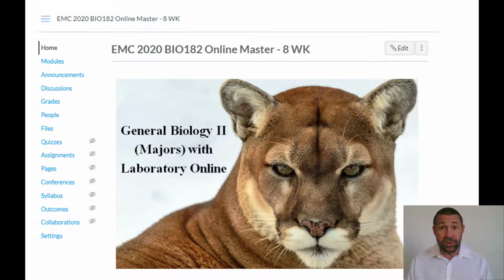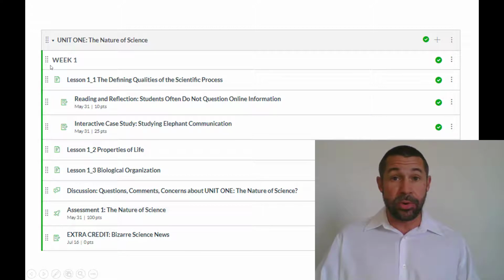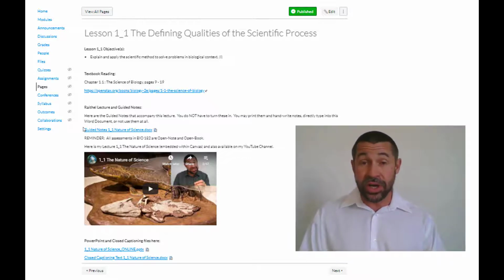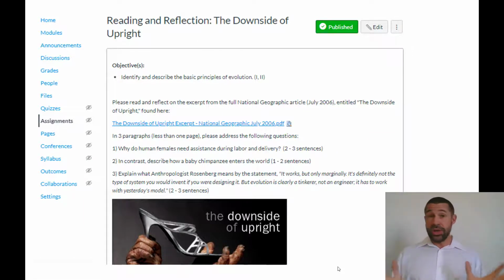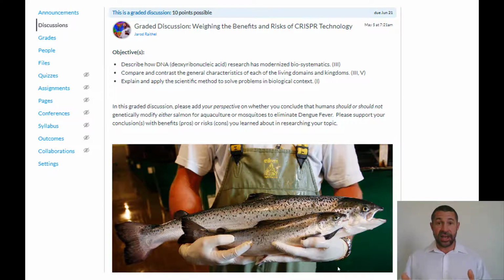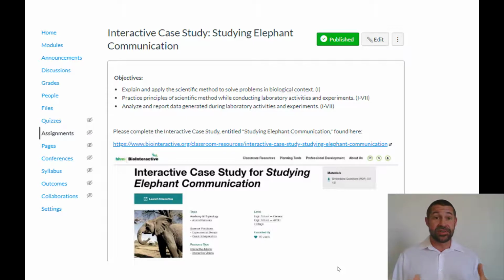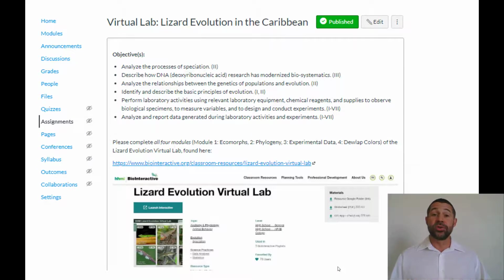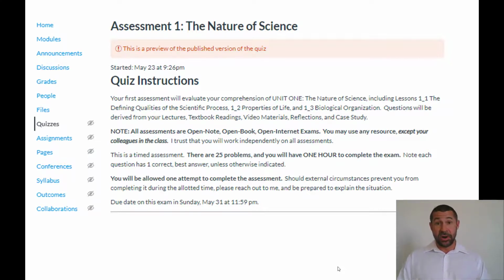Navigating BIO 182 Online in Canvas